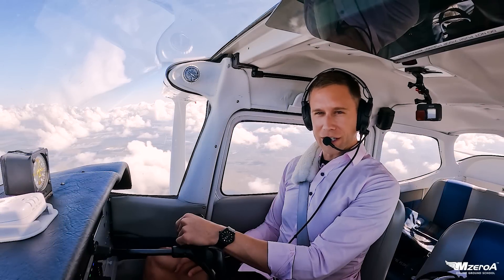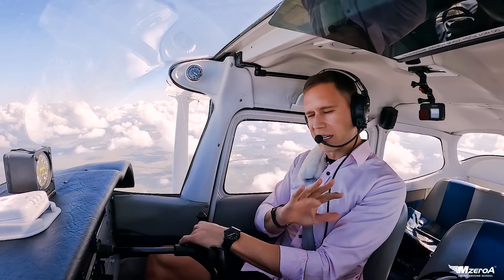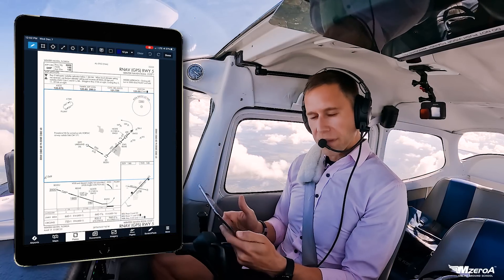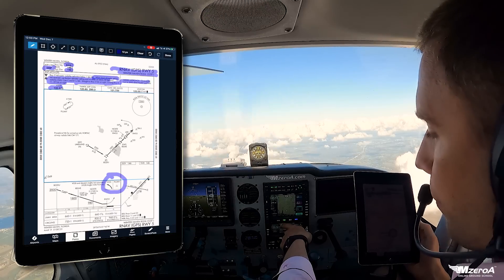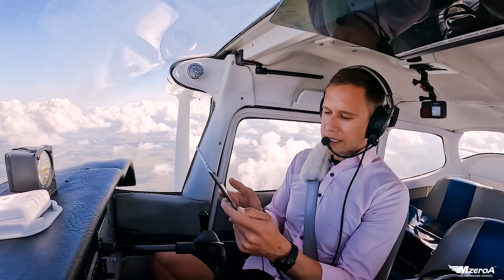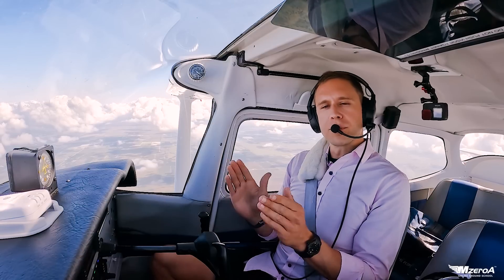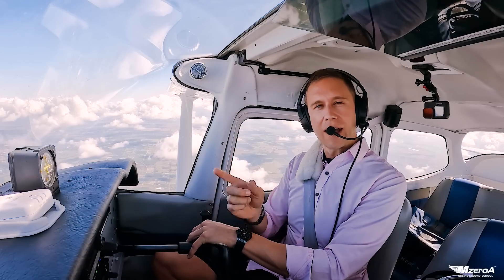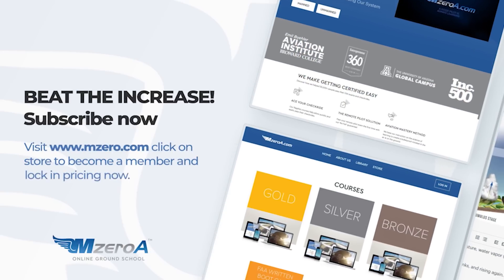How To Brief An Instrument Approach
Knowing how to brief an instrument approach properly can help ensure a safe successful instrument approach.  These important, easy to follow steps help make you an expert in instrument approach briefing.

CHAPTERS
00:00 Intro
00:55 Choosing The Approach
02:20 Choose and Brief The Approach
02:00 Takeoff
05:18 Loading The Approach